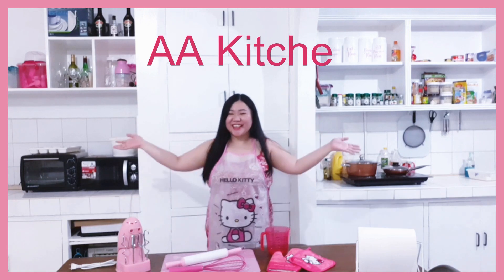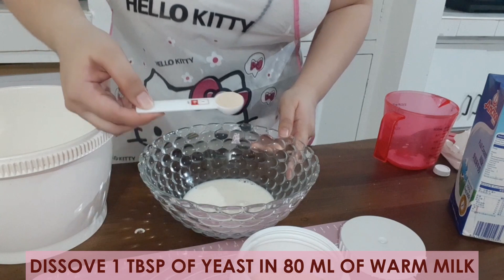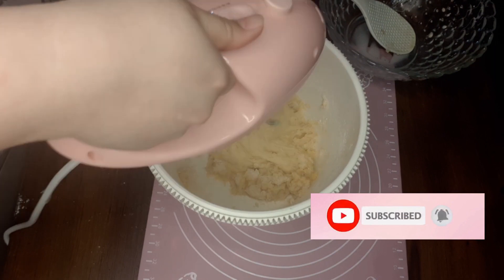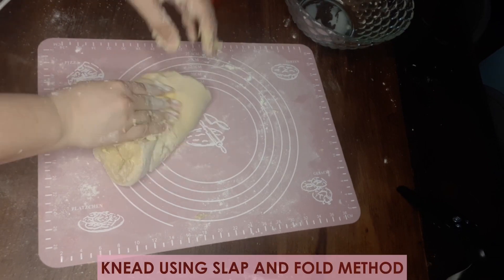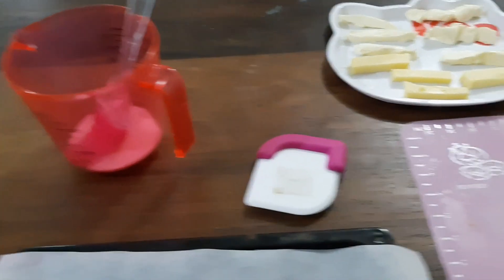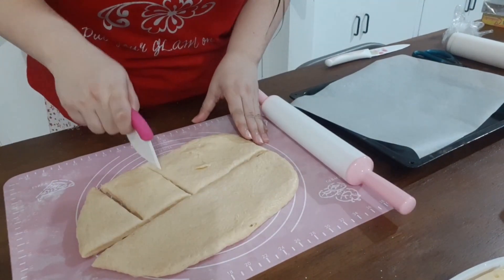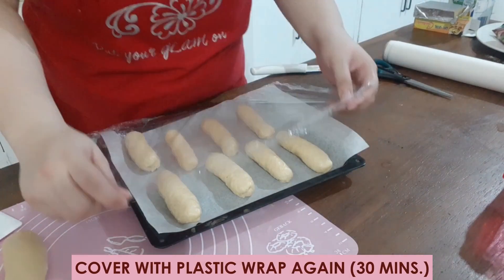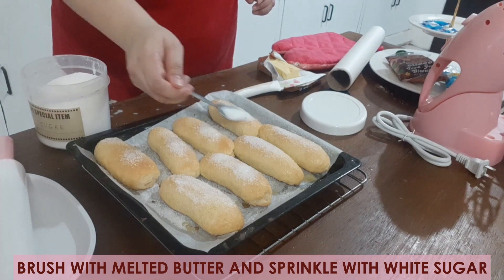SOFT & FLUFFY CHEESEROLLS a la MARY GRACE: Foodie Ep. #1: | Ajel Olaguer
Sharing my 1st foodie episode: CHEESE ROLLS! An all-time favorite of mine. Super soft and fluffy; perfect with your coffee!

INGREDIENTS:
- 1 tablespoon yeast
- 80 ml warm milk
- 1 and a half cup of bread flour
- half cup of powdered milk
- 1 tablespoon sugar
- pinch of salt
- 1 whole egg
- 1 tablespoon butter
- extra flour & vegetable oil for dusting and kneading
- 16 cheese sticks (cheddar or your preferred type of cheese)
- extra melted butter and white sugar for sprinkling